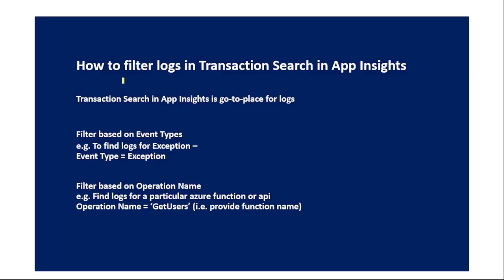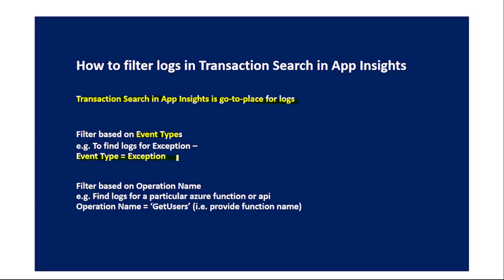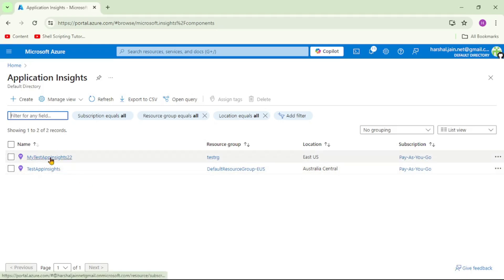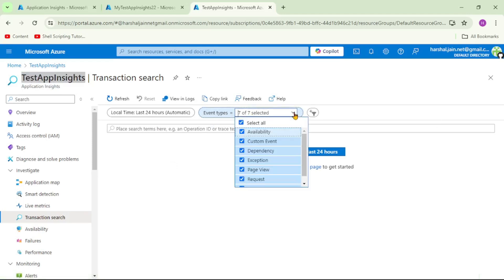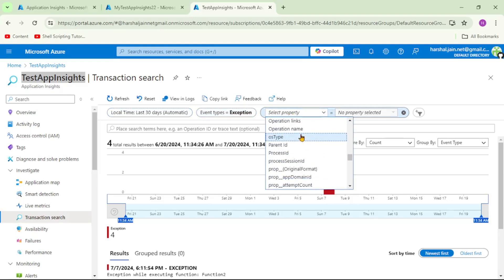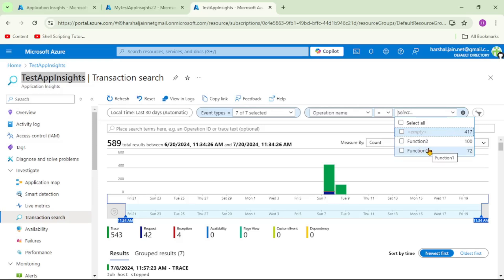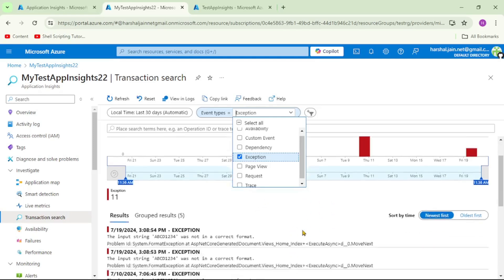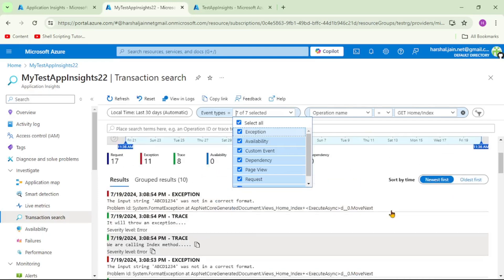Part 12: Azure Application Insights Transaction Search Important Filters | App Insights Tutorial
Let us discuss a couple of important filters in Azure App Insights Transaction search, which we may use frequently

1. Event Type
For e.g. we can filter based on event type = exception, and we will get logs only for exceptions

2. Operation Name = Function name OR API
For e.g. we can filter logs for a particular azure function or api

Please ignore below:
Operation Id in Azure Application insights, .